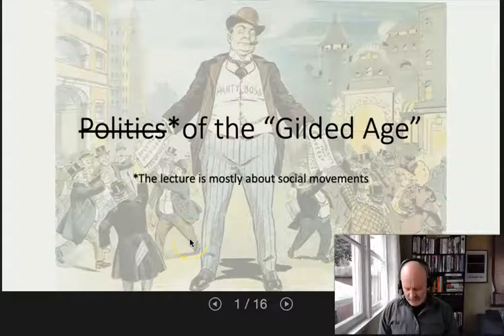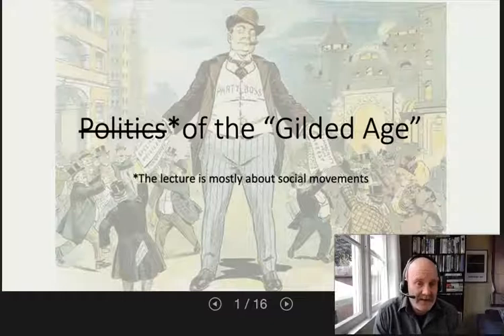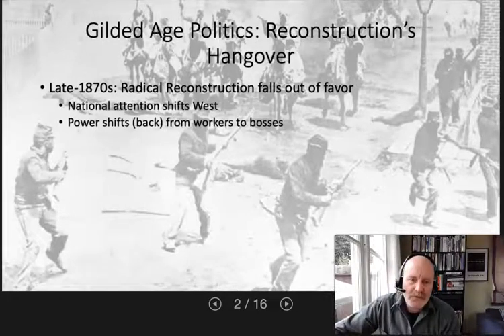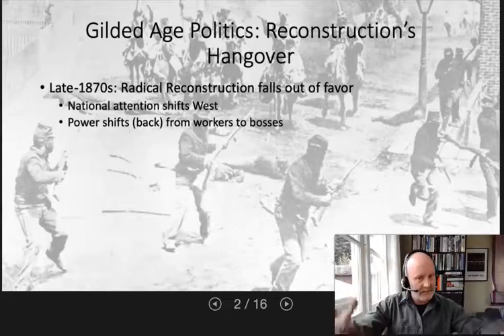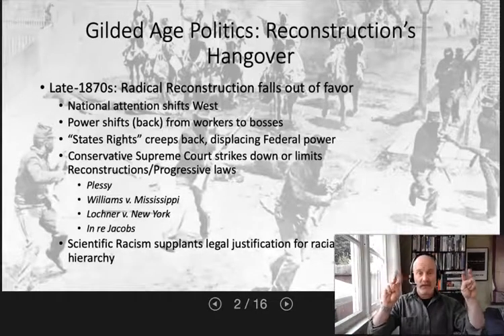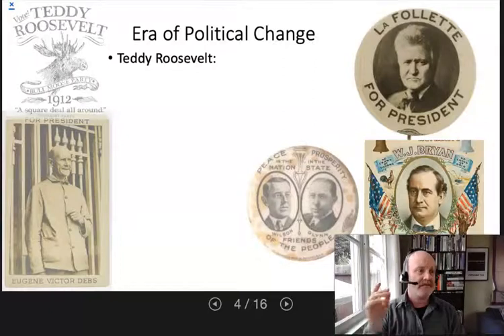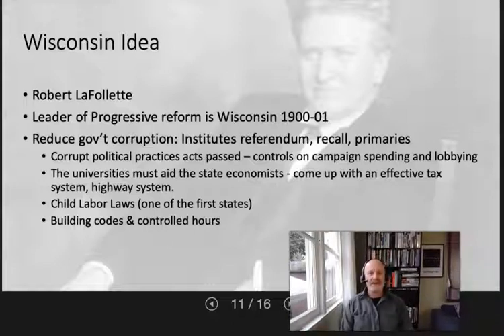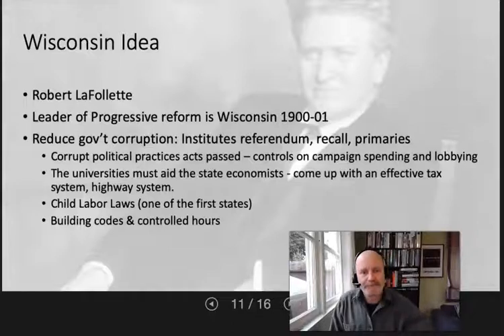Chapter 19 Lecture